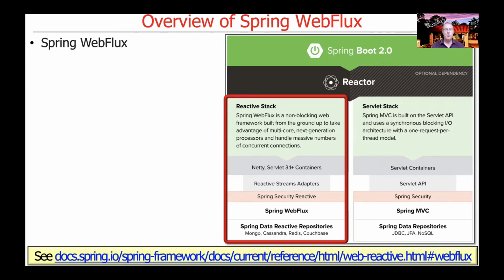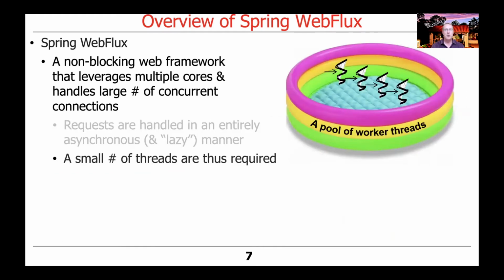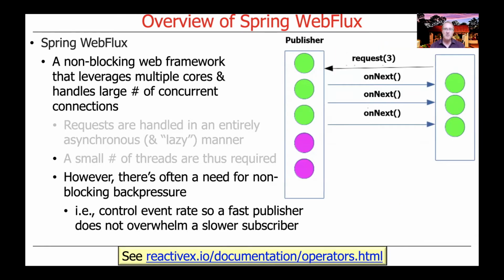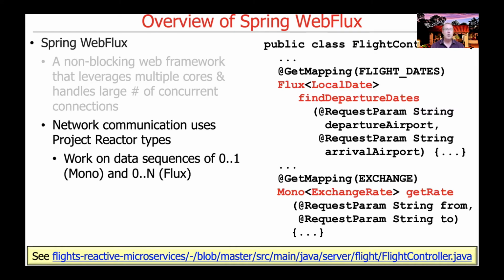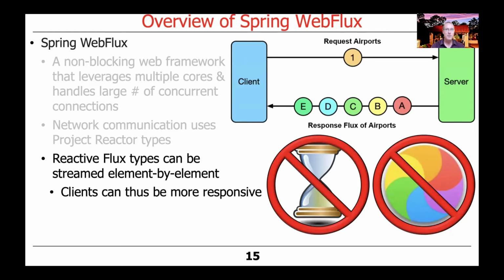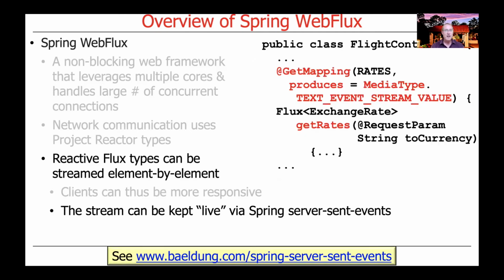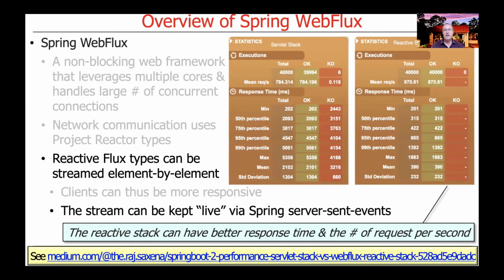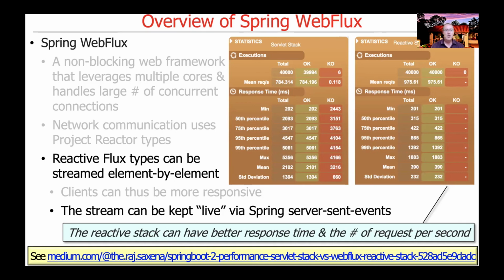Overview of Spring WebFlux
This video gives an overview of Spring WebFlux, which provides a non-blocking reactive web frameworkthat leverages multiple cores & handles large # of concurrent connections.